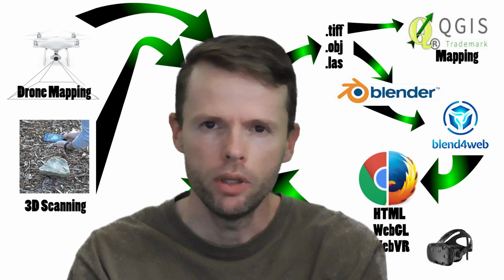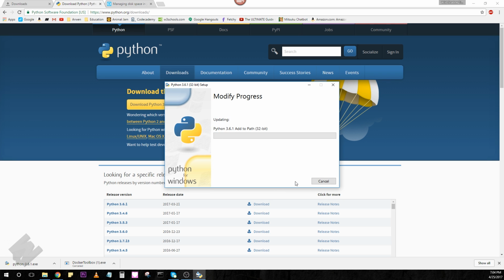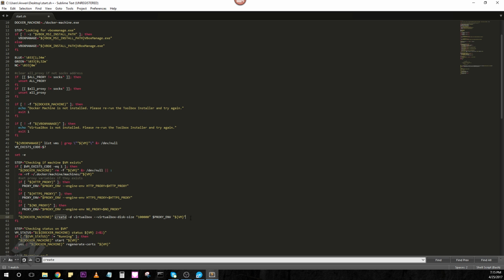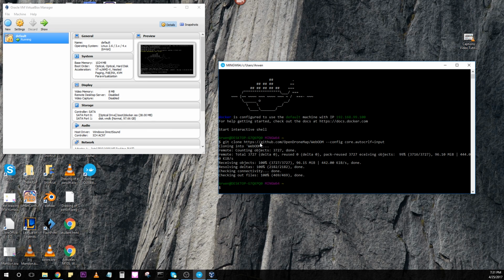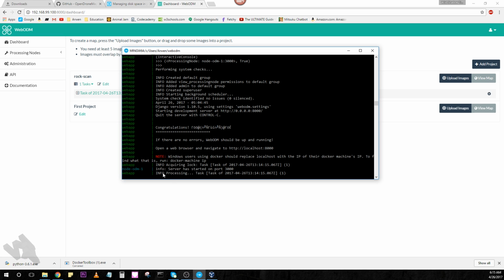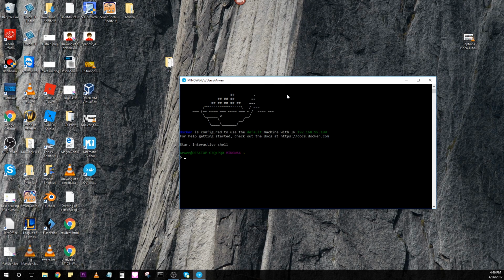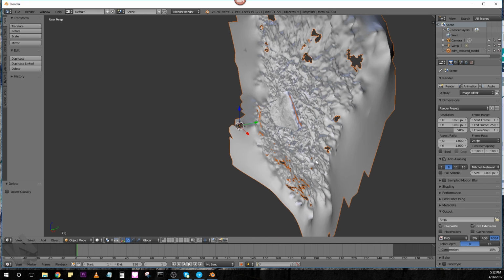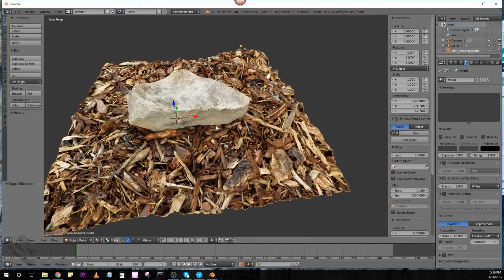Install Docker To Run OpenDroneMap (WebODM)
This video is out of date.  I recommend a book by Piero Toffanin called OpenDroneMap: The Missing Guide.

You can buy an installer or dedicated portable USB.  These are one time purchases that can save you time.  Doing your own install is still free.
This video is part of a series that shows you how to use free and open source software to do drone mapping and 3D scanning.  In this video we will install Docker so you can run WebODM
 which is the browser based GUI for OpenDroneMap.  See the other videos in this series to learn how to use OpenDroneMap to process your images into textured mesh, GEOTiff and other formats.
 Also to convert your 3D model to HTML format that can be used on a website or viewed with a browser.